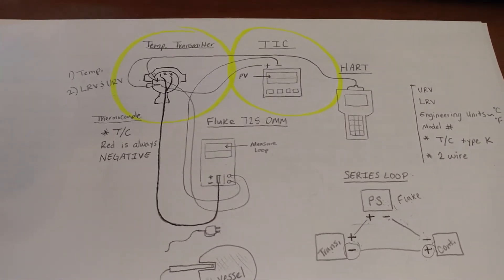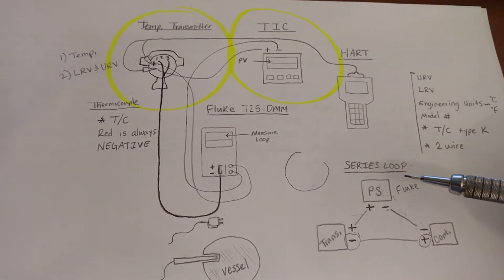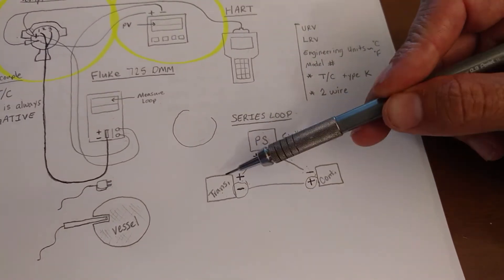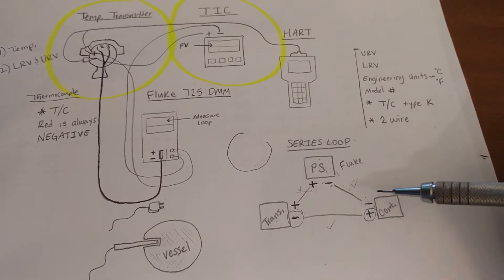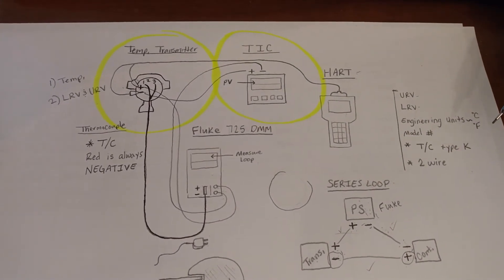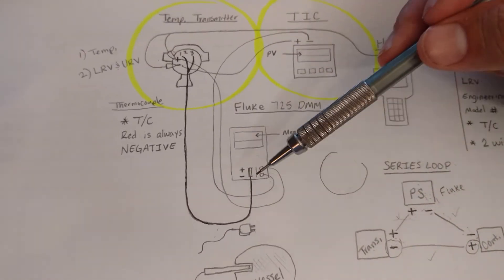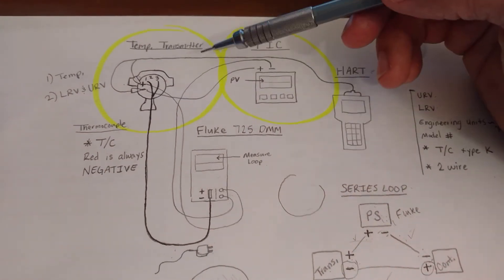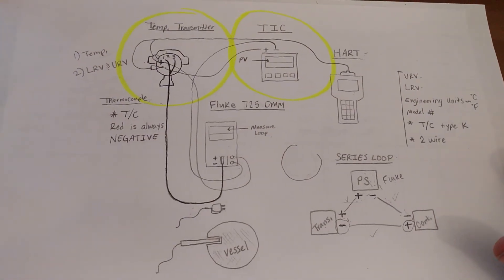How to connect a temperature transmitter and TIC so that they can be calibrated and tested.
I give a brief tutorial on how to connect a temperature transmitter to a TIC and fluke 725 so that the devices can be configured and tested.